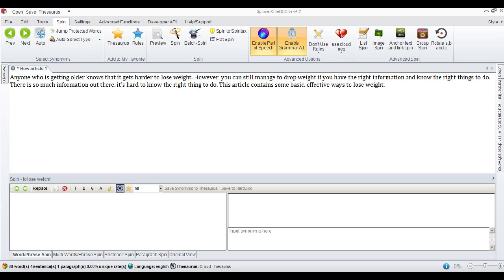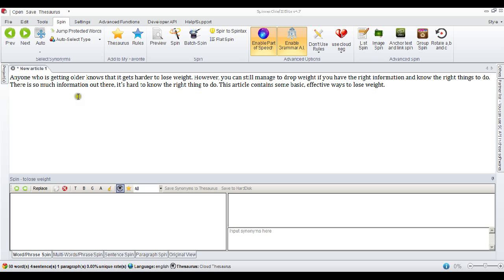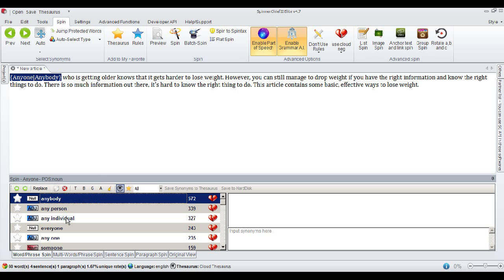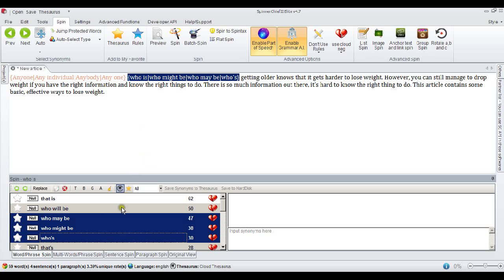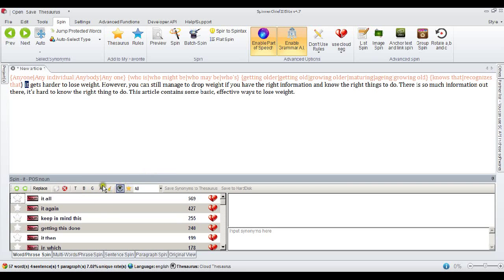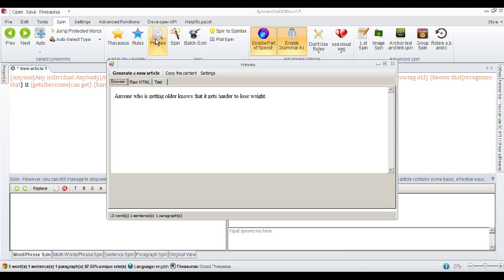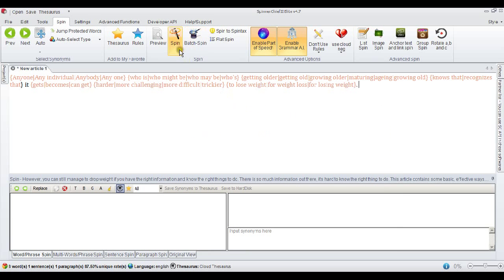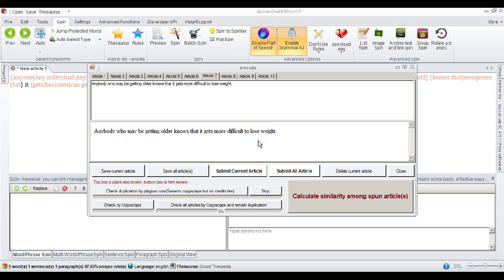SpinnerChief 2 Basic Article Spinning 1